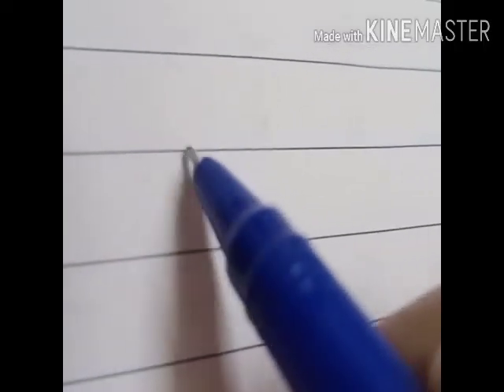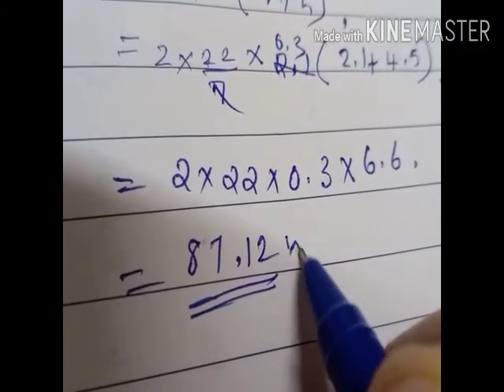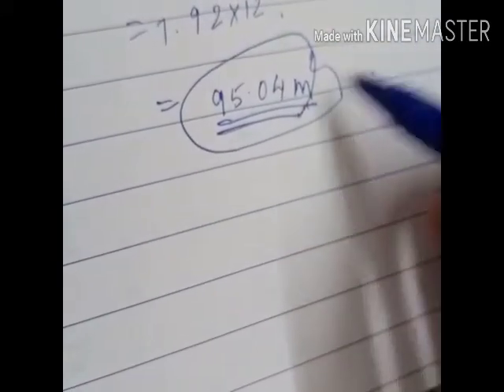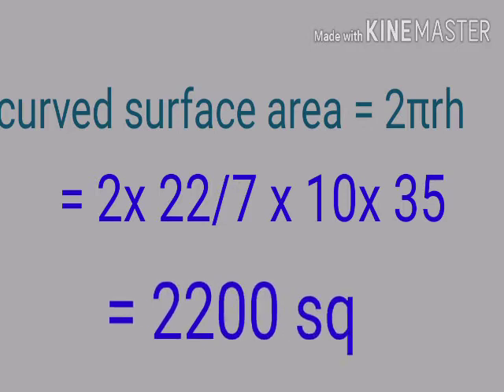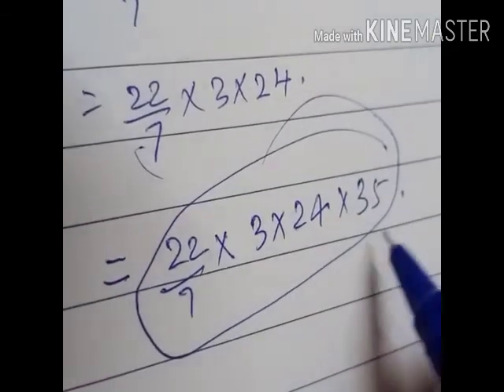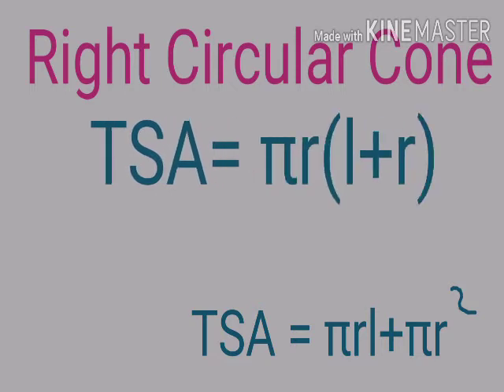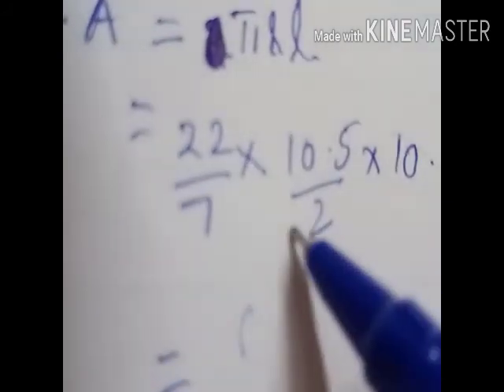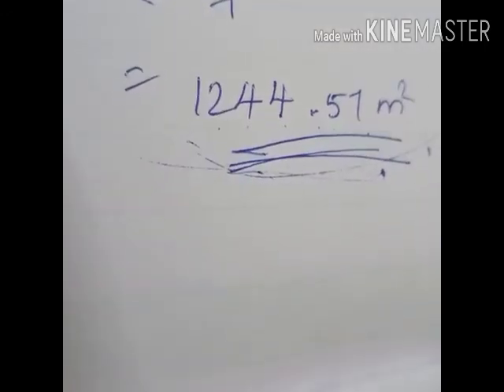Lecture video 9th maths L-13 part 6